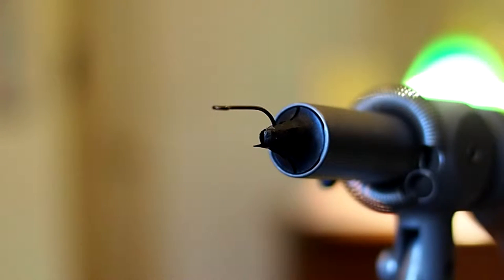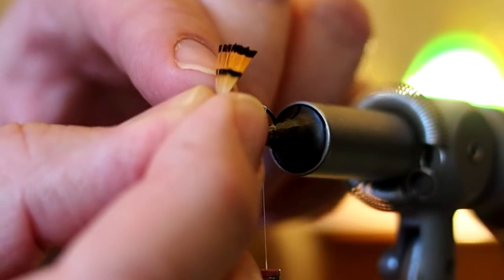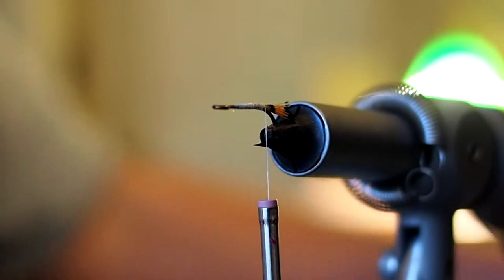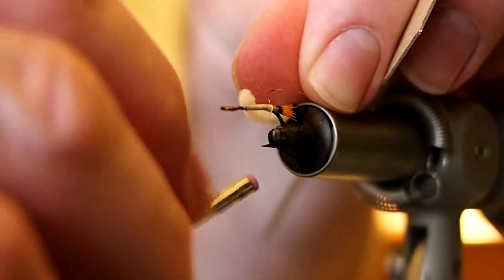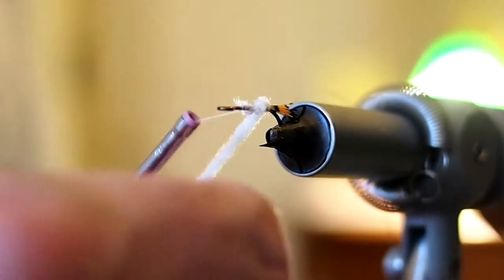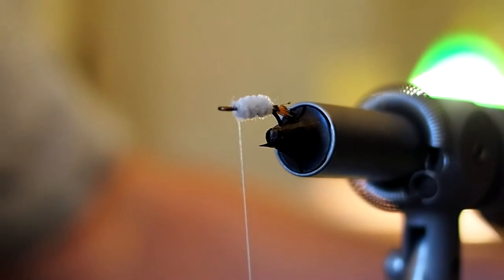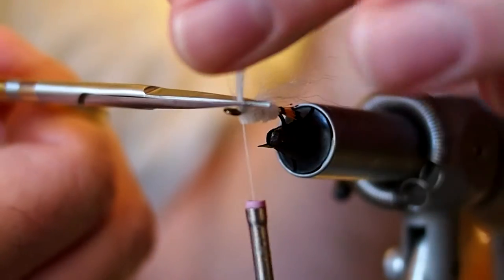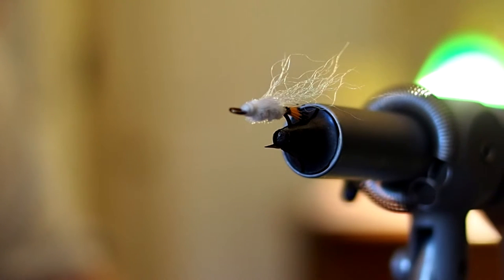Fly Tying- Burt Dillon's Shad Fly- Chesapeake Bay Shad Fly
This shad fly is part of The Pfeiffer Collection.

Burt Dillon's Shad Fly, also called the Chesapeake Bay Shad Fly was created in 1939 and was possibly the first fly ever created to specifically target Hickory Shad in the area. This is a very easy fly to tie up, and can be tied in several color combinations to match what the shad like on your local water.

Burt Dillon's Shad Fly:

Hook: Size 6-10
Thread: White 6/0 Uni-thread
Tail: Golden Pheasant Tippet
Body: White Chenille
Wing: White Calf Tail